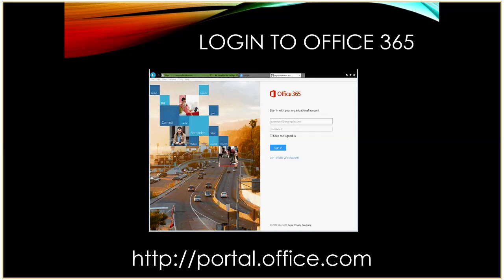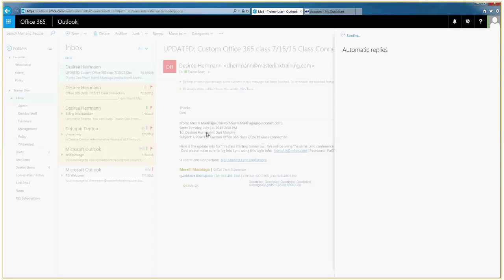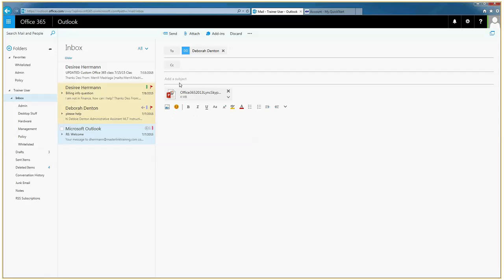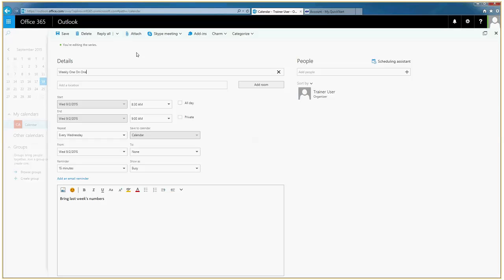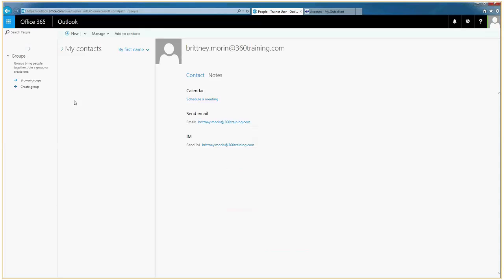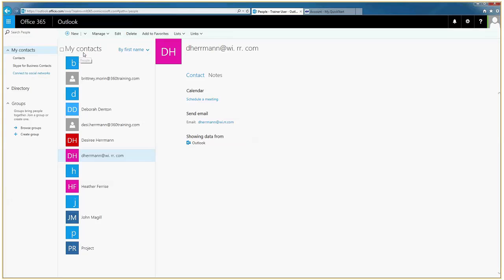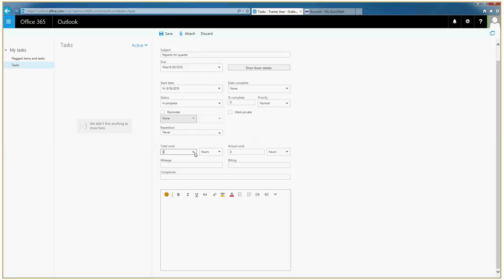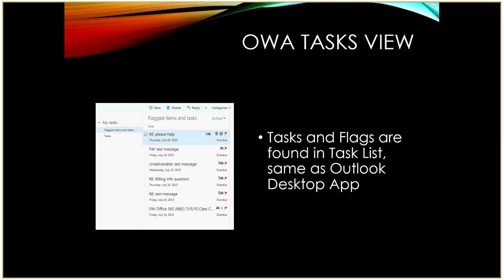Office 365 Communication Tools: Outlook Web App and Lync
We will walk through the ways we communicate through Outlook Web App and Lync and discuss the different ways we access these tools.